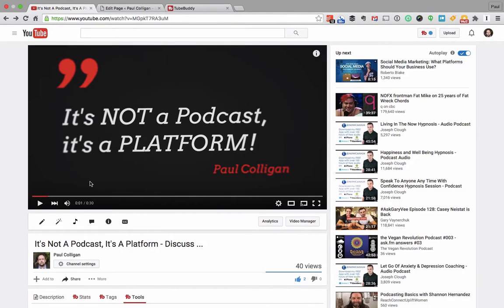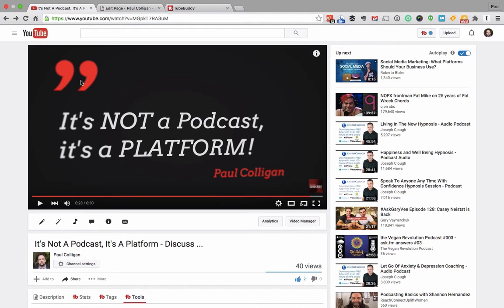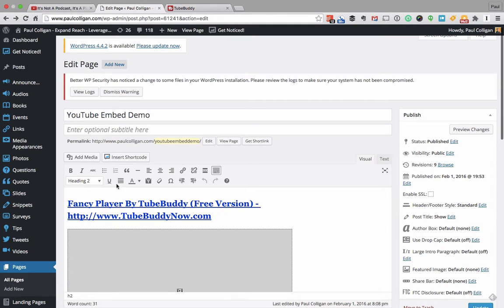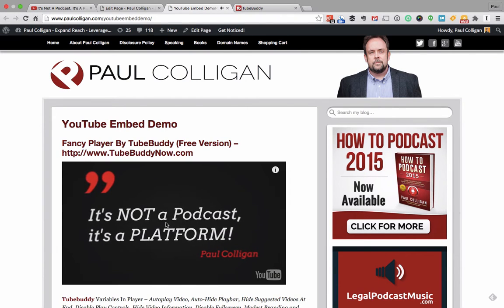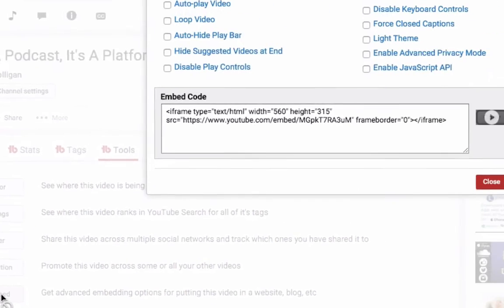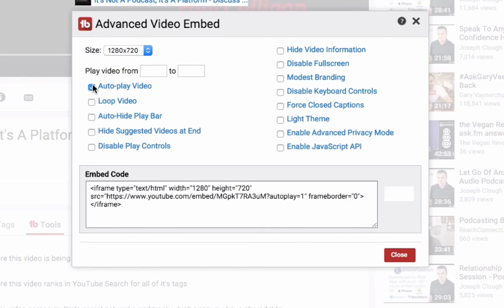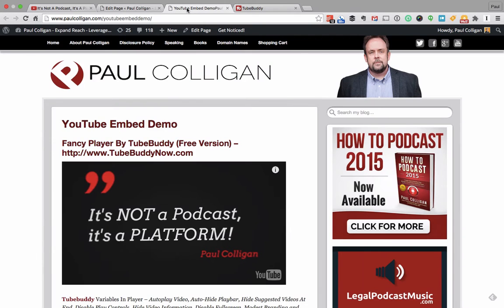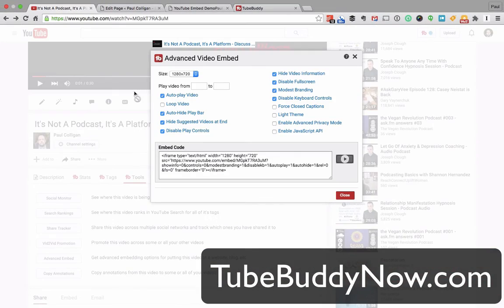How To Embed A YouTube Video - Embed YouTube Video Easily With YouTube Video Player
If you've wondered how to embed a YouTube Video without the extra YouTube information (as well as do a lot of other cool things), a new free plugin from TubeBuddy makes all this and more possible. Embed YouTube Video with ease and make a great YouTube Video Player with this powerful tool

This is the easiest and fastest way I know how to embed a YouTube video - and the options made possible by Tubebuddy - even better.

To see an example of the kind of YouTube Embeds TubeBuddy makes possible,